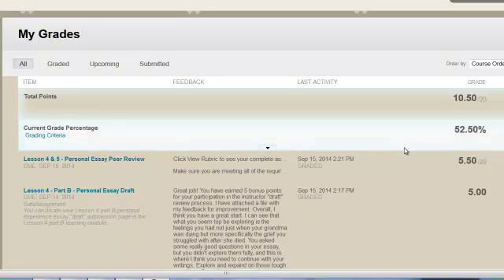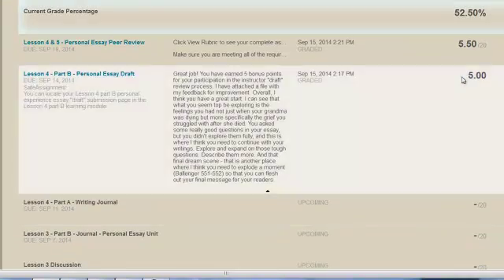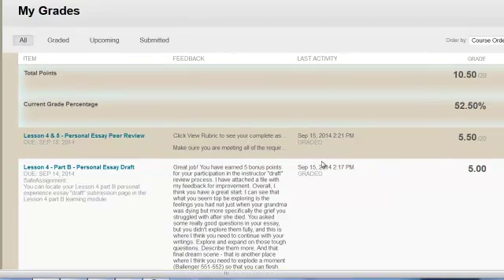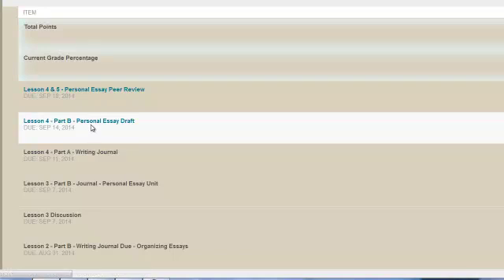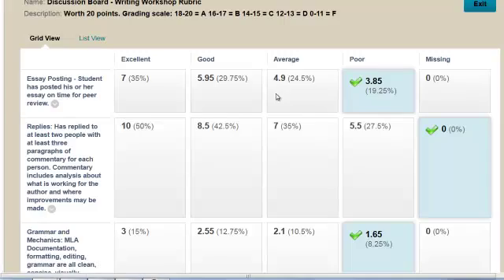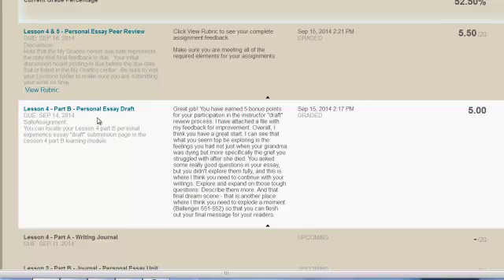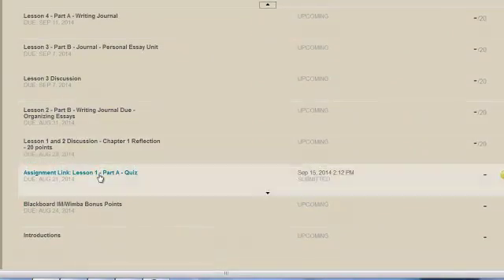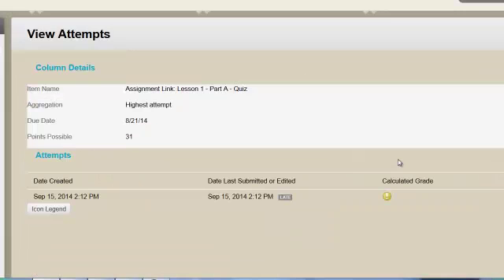My Grades Viewing Feedback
Shows how to expand and collapse the My Grades Feedback column.